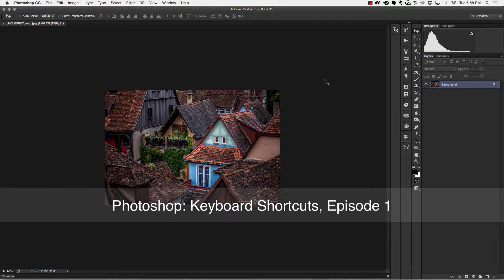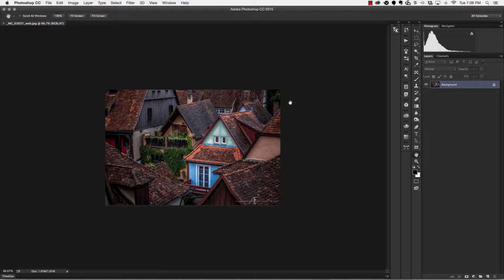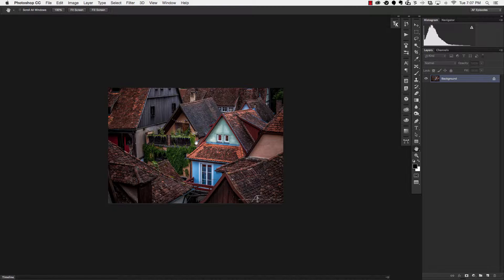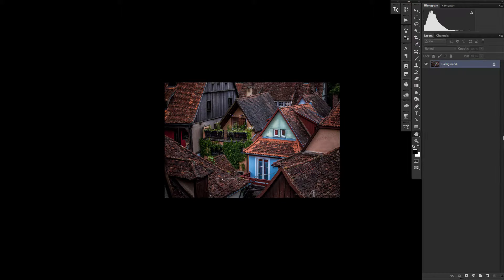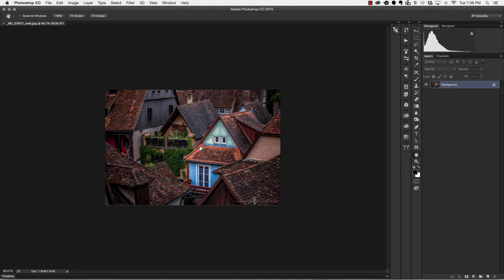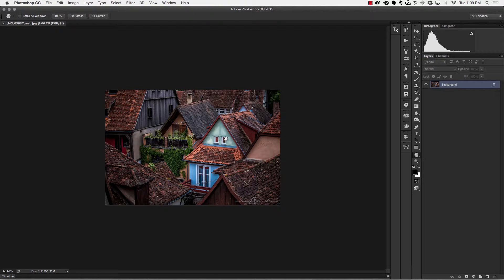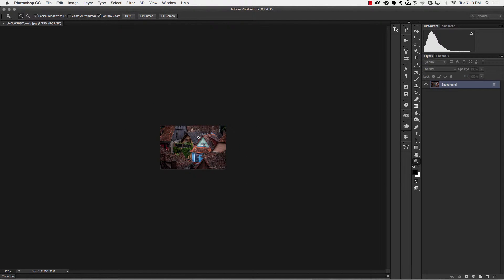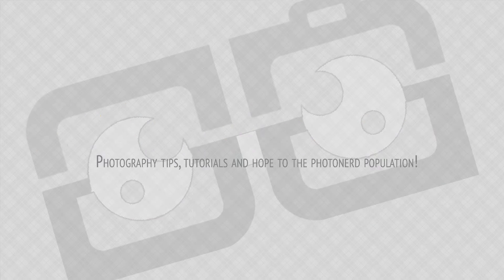Photoshop Keyboard ShortCuts: Episode 1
PhotoNERDs shows you how to take back your life with Photoshop KeyBoard Shortcuts. A video series.

Here in Episode 1 we cover:

R = Rotate Tool
H = Hand Tool
F = Full Screen Mode
Cmd (Mac) or Cntrl (Pc) + 0 (zero) = Fit to Screen